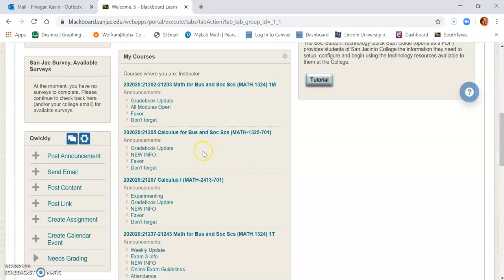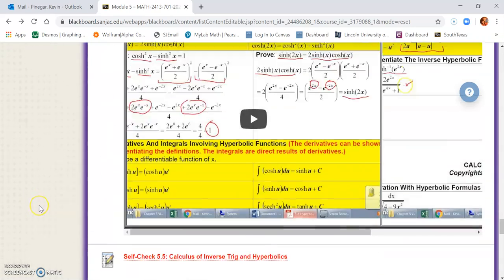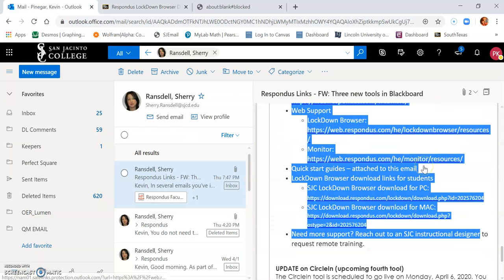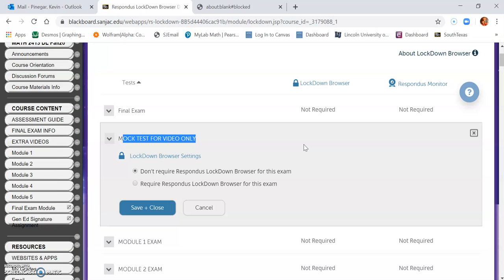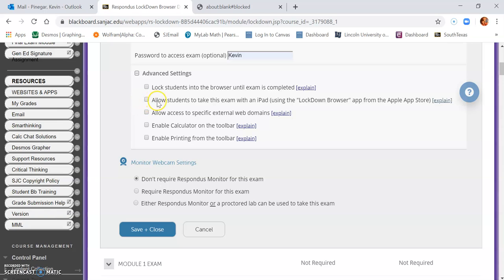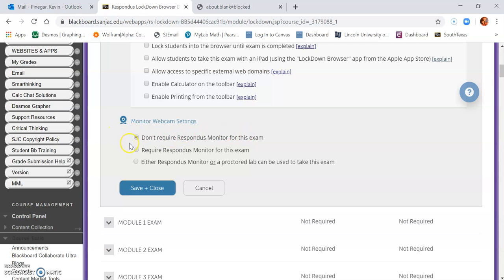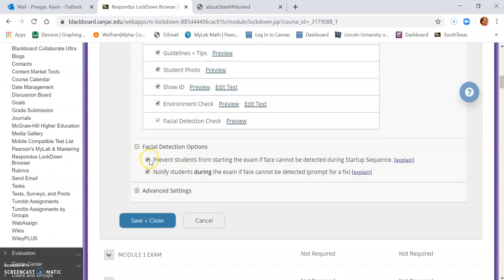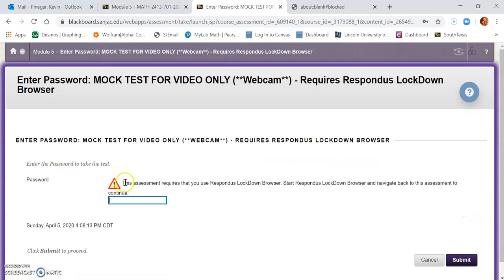Respondus 1 Setting Up a BB Exam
This shows how to use Respondus Lockdown Browser to setup a Blackboard Exam To Be Monitored. There is a 2nd video that discusses downloading the lockdown browser and using it to take an exam.